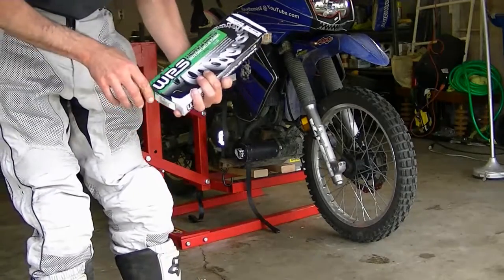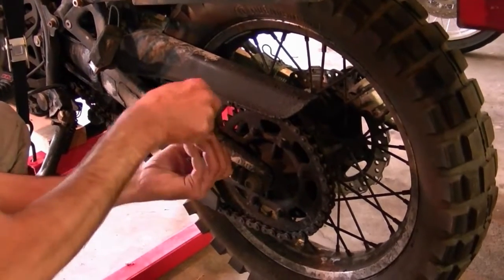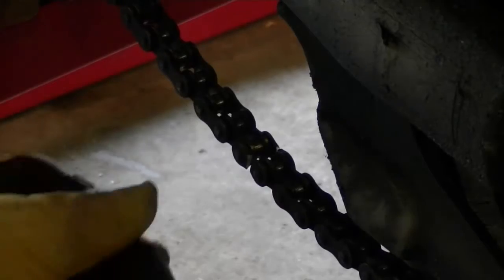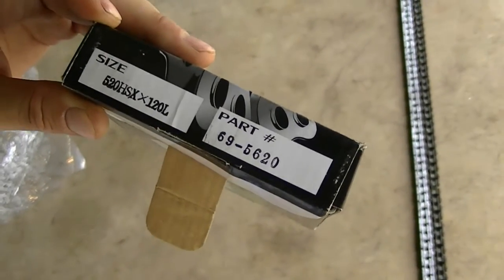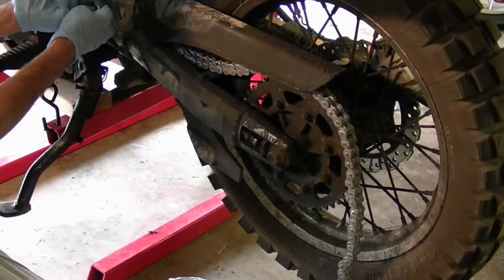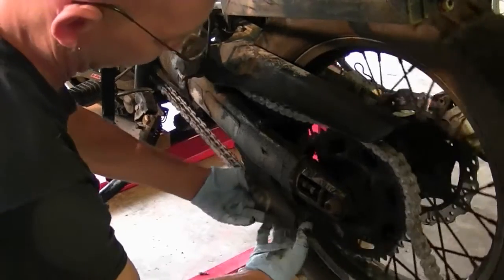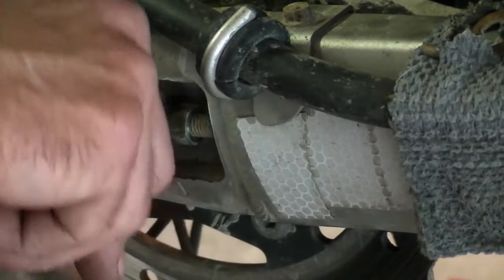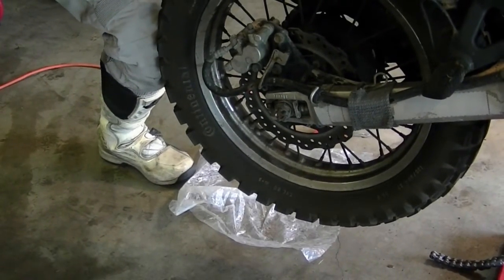Road trips are not all fun and games.MP4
Special Thanks to Everydayriding! His hookup and having the space was tremendous.